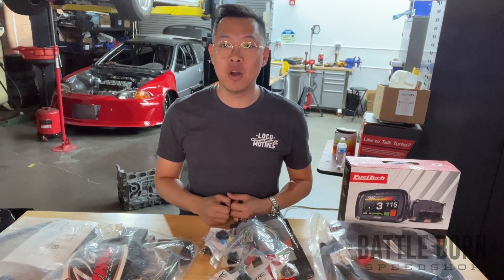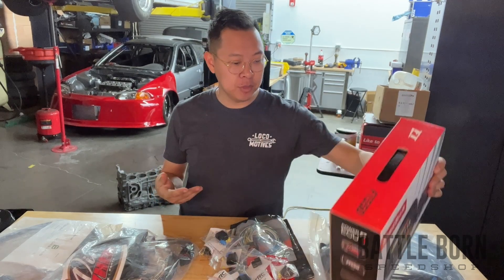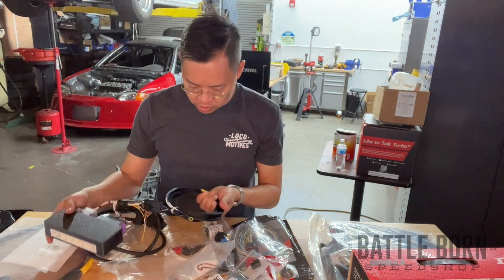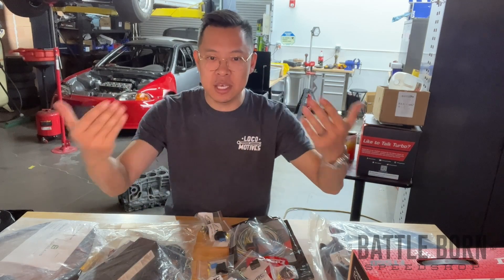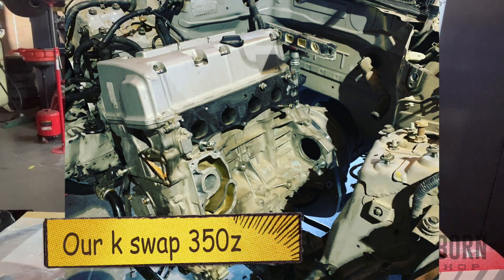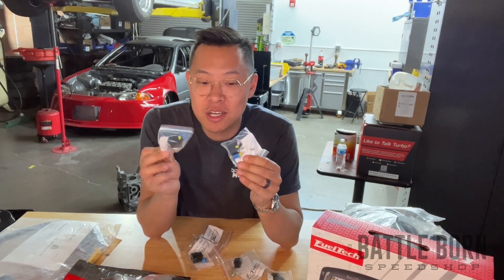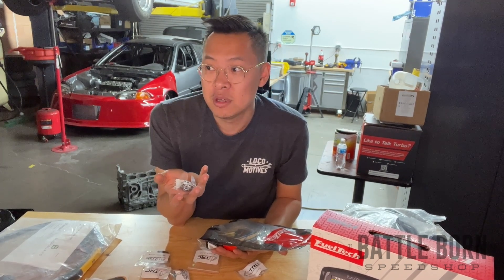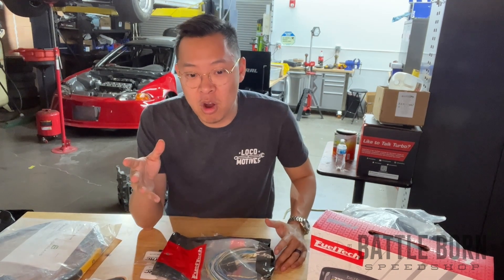3 WAYS TO WIRE YOUR FUELTECH STANDALONE ECU